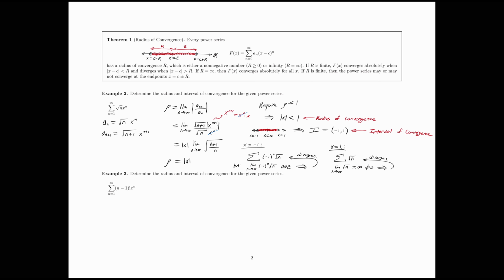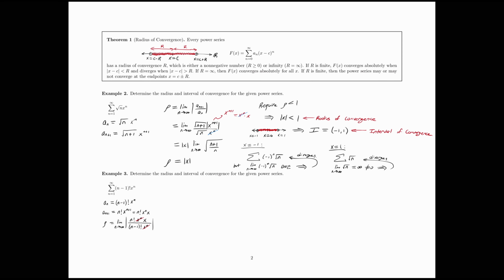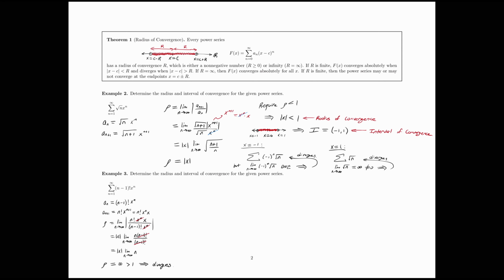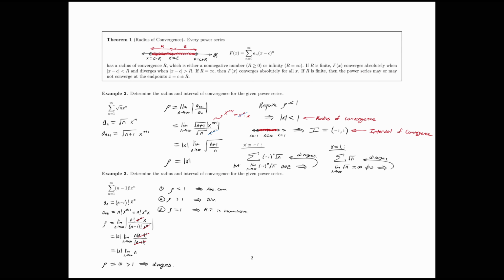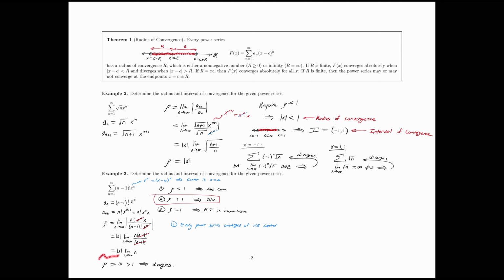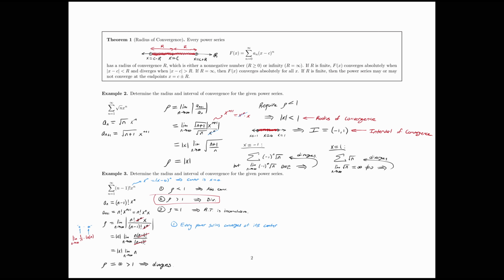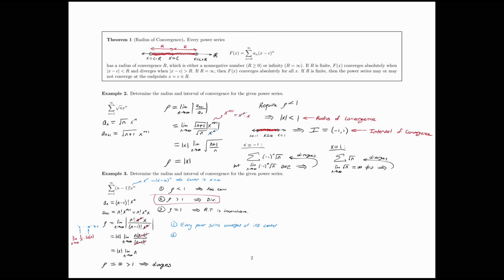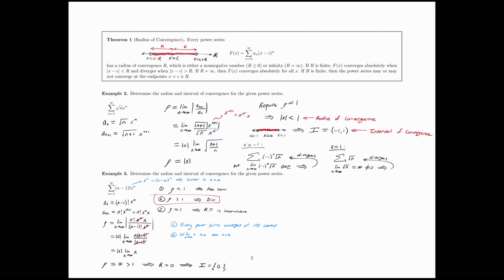10.6 Power Series - Example 3